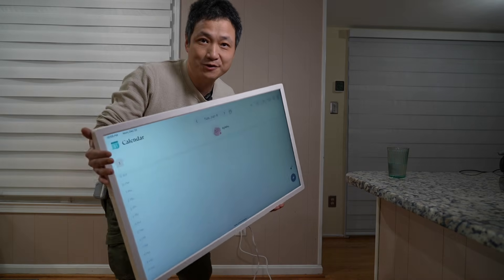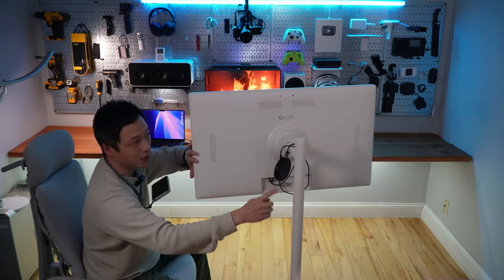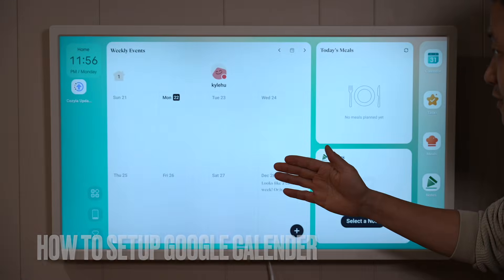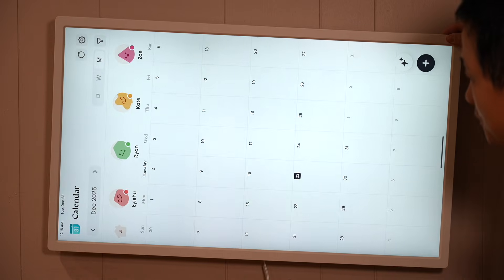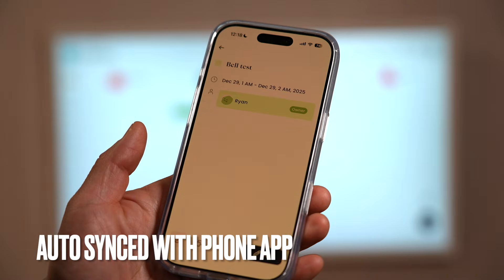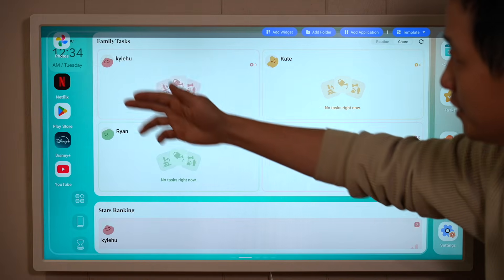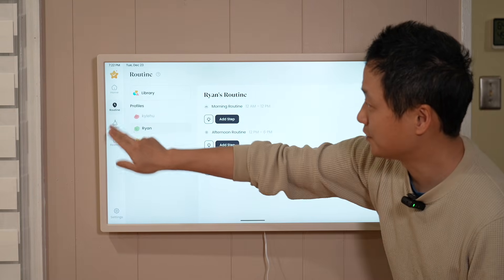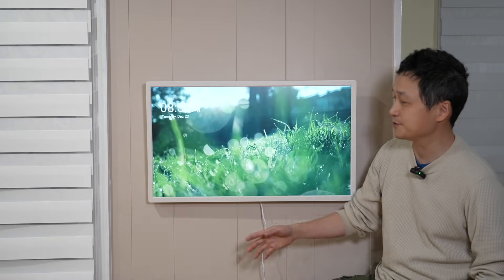More than a Digital Calendar! Cozyla Calendar+ 2 In-Depth Review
Ports: DC input, HDMI input, 1 USB-C, 2 USB-A.

00:00 Intro
00:39 More than Calendar
01:22 Wireless 4K Laptop Monitor?
01:53 Overview
03:16 How to Setup Google Calendar
06:43 Auto-Sync with Phone App
06:43 Widgets
07:59 Meal Plan
09:19 Routine and Chores
11:36 Settings